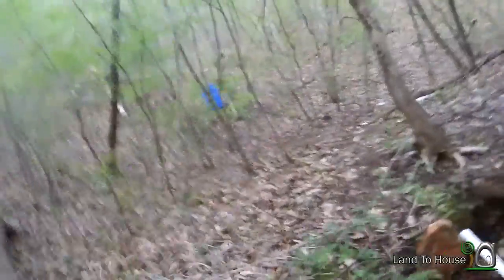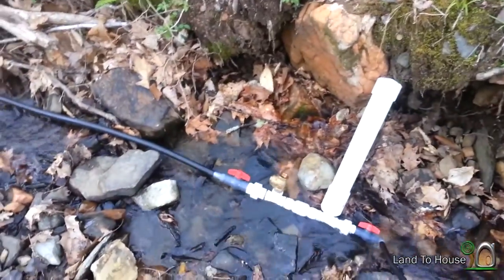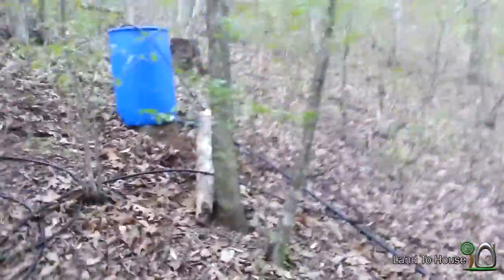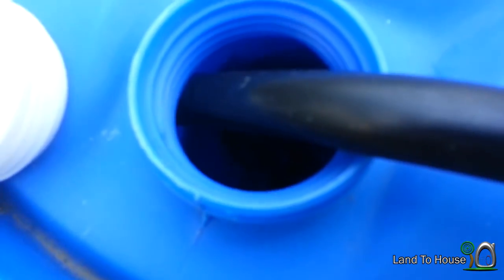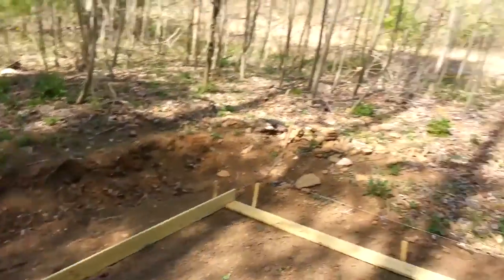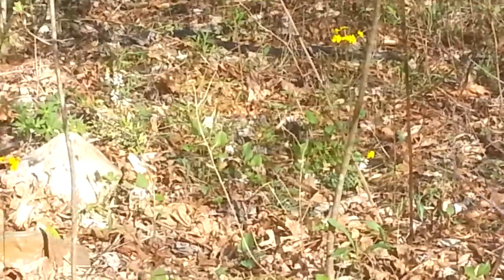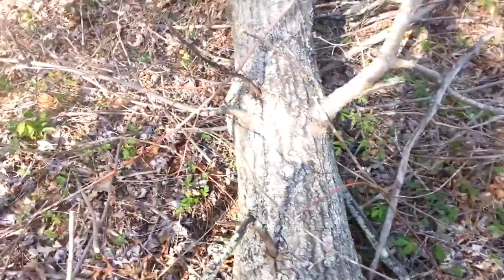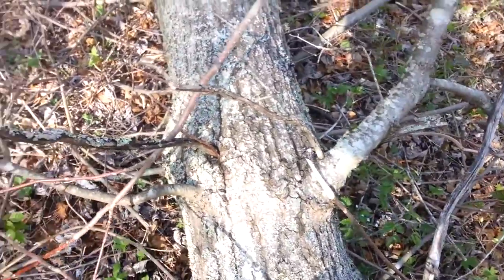Low Head Hydraulic Ram Pump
I am using a 3/4" Ram Pump with a 20' drive pipe and only 1' of head. The Flow is very low out the delivery pipe but it is reaching a height of 8+ feet above the pump.